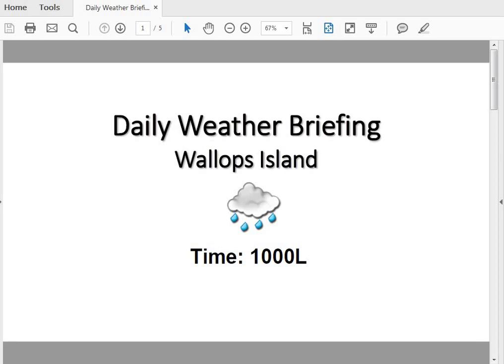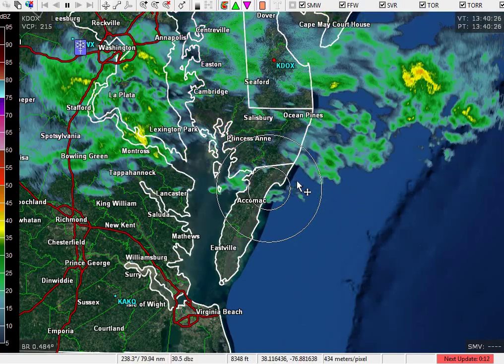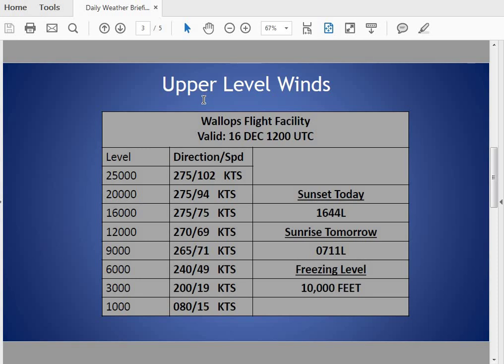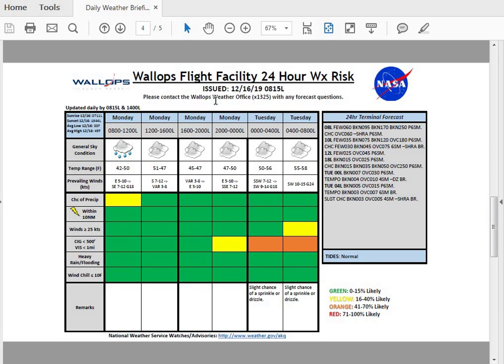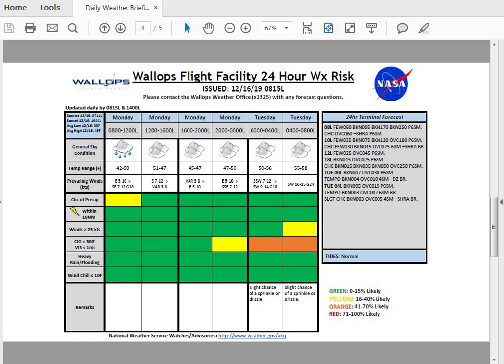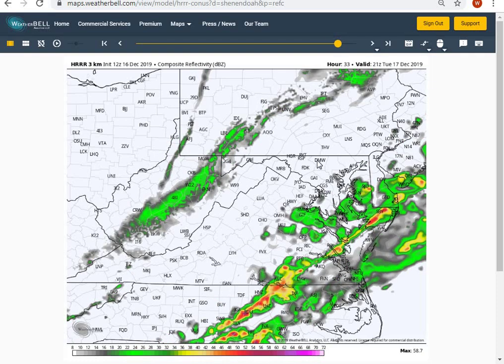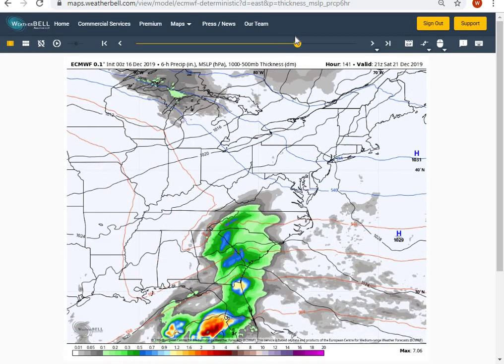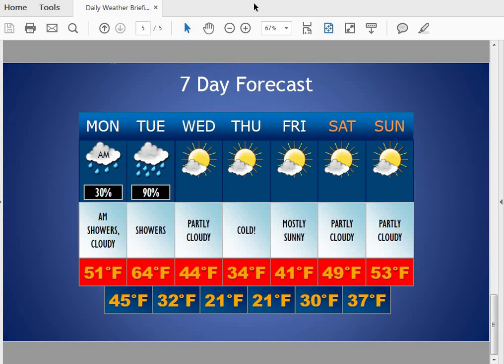1000L 12 16 19